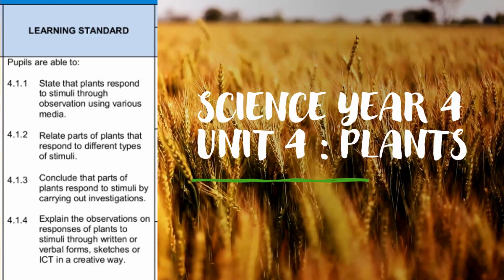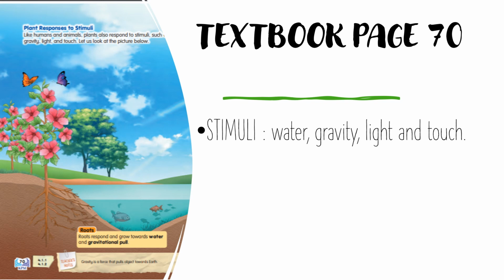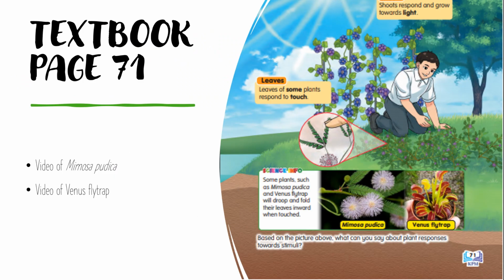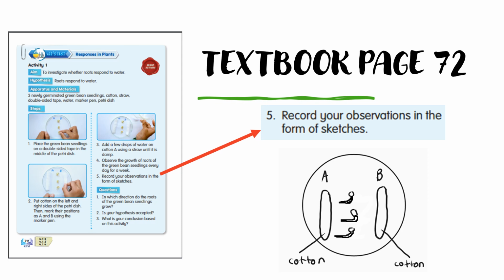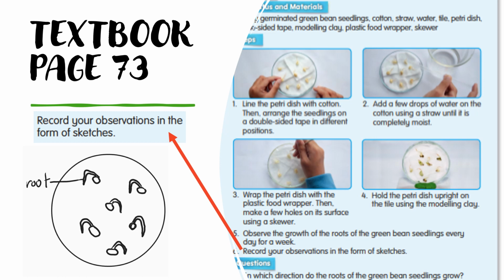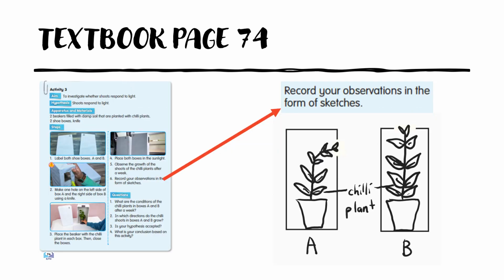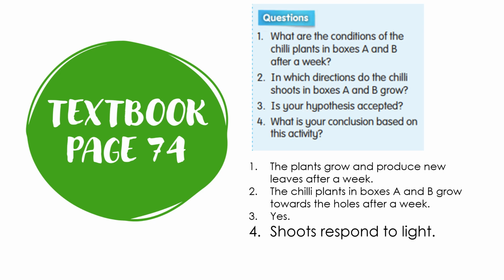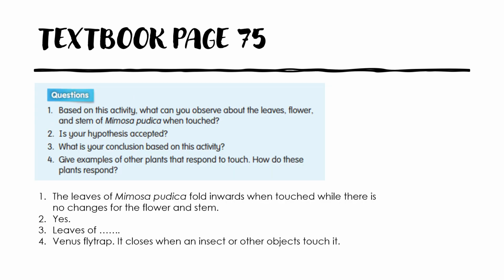Science DLP Year 4. Malaysia Syllabus. Plants Respond to Stimuli.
Science Year 4. Topic : Plants. Textbook page 69. Plants Respond to Stimuli. Materials used in online lesson during the pandemic. Clear instruction for Year 4 pupils to follow and understand. A walk through of the topic using the text book. Snap shot of the pages in the text book is also included.